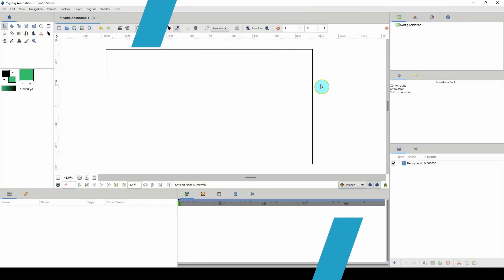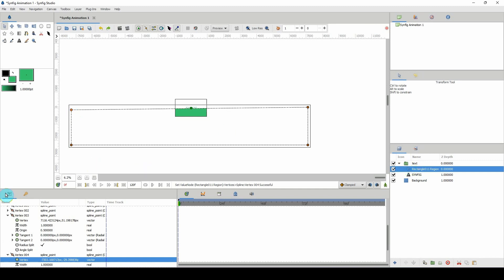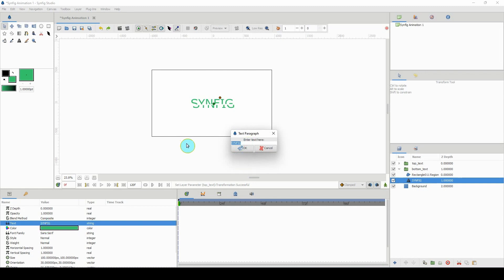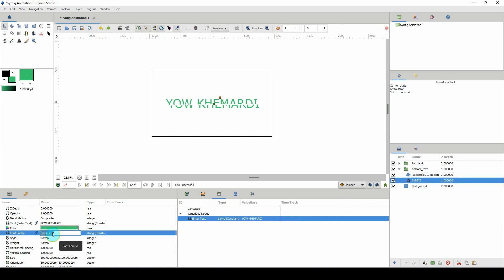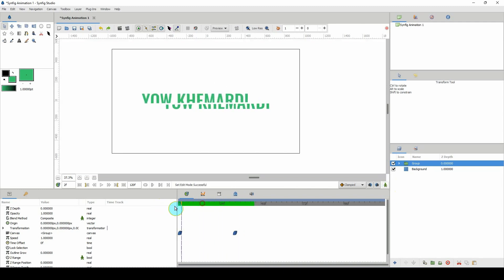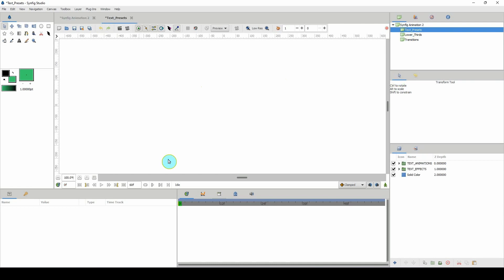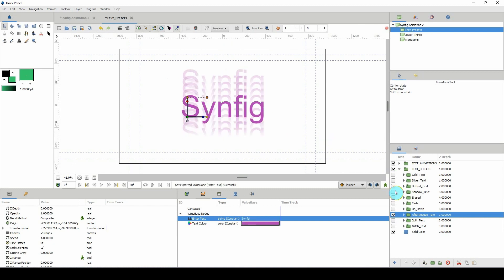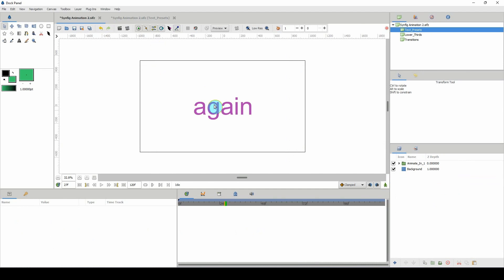Synfig for beginners: 116 - TEXT SPLIT